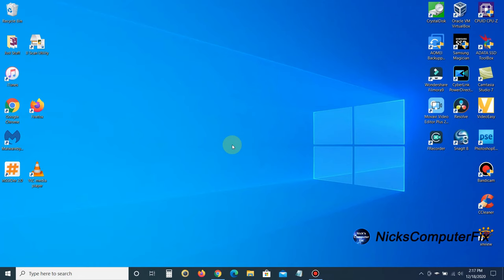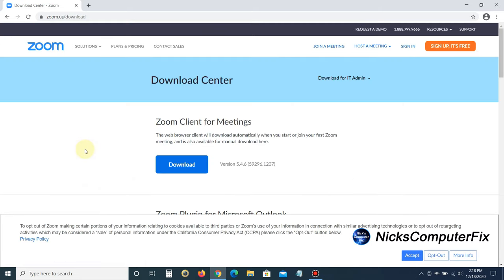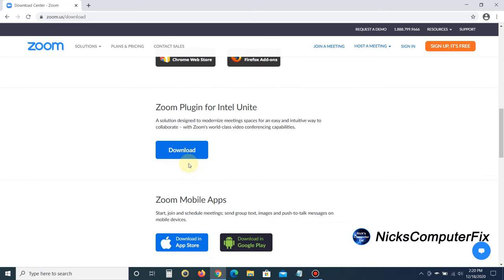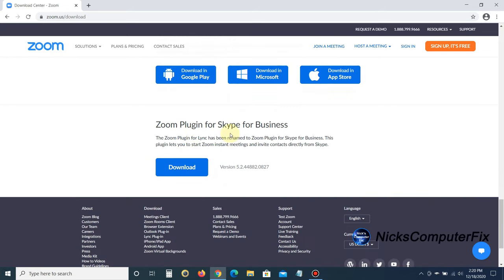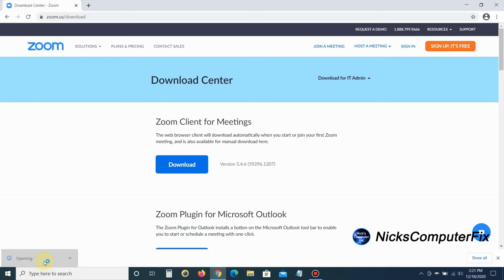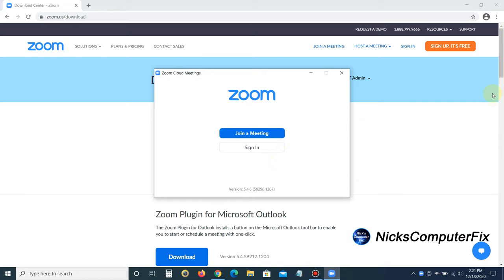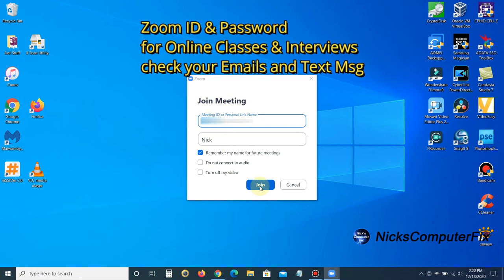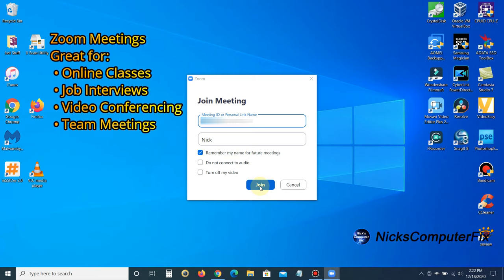How to download zoom & zoom install on Laptop - Easy & Fun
See how to zoom download in laptop and do a zoom install Windows 10 through detail steps.  Learn how to join a Zoom meeting in a tutorial for beginners. It's easy to download Zoom in PC, computers, Windows tablets, Macbooks and iPad. There is even Zoom Cloud Meetings apps available for iPhone and Android smartphone users from both iPhone App Store and Google Play Store. In this instructional guide you can see how to download Zoom on laptop Windows 10 through step by step tutorial guide. This video is good for seeing how to join a Zoom meeting for the first time after Zoom download is complete. It's for students, zoom online classes, and zoom meetings with your friends, family and business co-workers anywhere anytime and it takes minutes to perform a Zoom download Windows 10 and install Zoom app for Windows.

You can observe how to download zoom in laptop Windows 10 but keep in mind that the same procedure also works to learn how to download zoom in laptop Windows 7 plus how to download zoom in laptop Macbooks or iPad too. And yes it's free to download zoom, install zoom and join a online meeting with zoom for students. This is just a zoom tutorial for beginners on how to download and do a Zoom installation tutorial without being a computer expert, anyone can do it. Zoom how to join a meeting is seen in this video through how to steps.

Virtual meetings are easily done with the ZOOM app install and setup on your Zoom smartphone, Zoom iPhone, Zoom tablet, Zoom chromebook or Zoom laptop. Keep in mind a good quality Zoom video recorder or video camera with a good mic will give you the best Zoom virtual meeting experience.

Also keep in mind that this video shows the same step by step method needed to do a  Zoom download Windows 11 or Zoom Windows 10 meetings too.